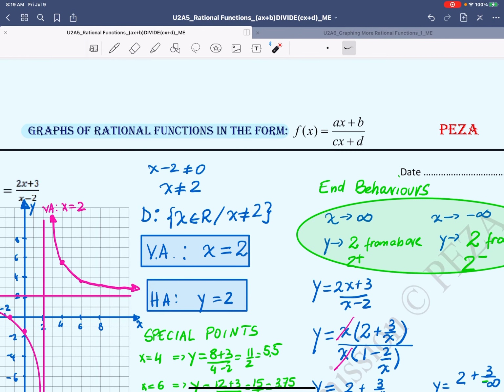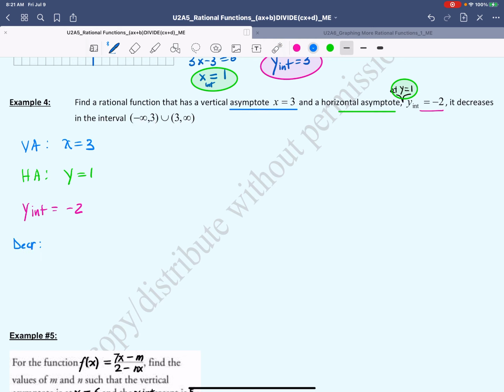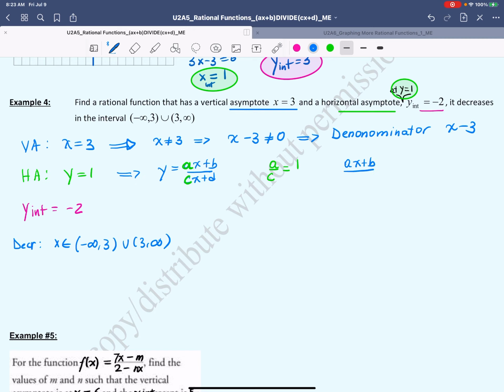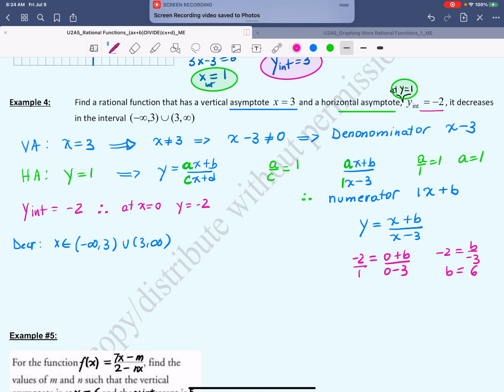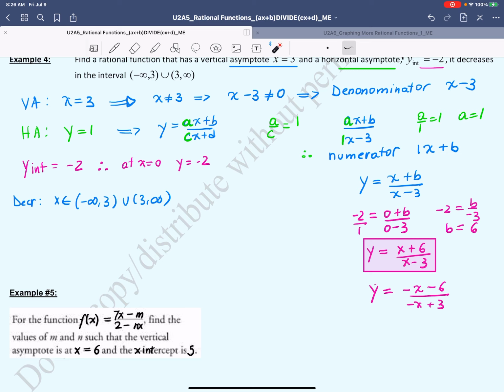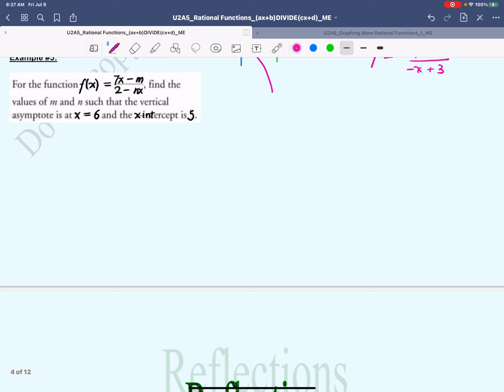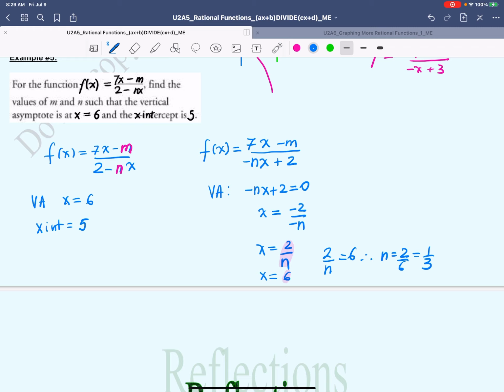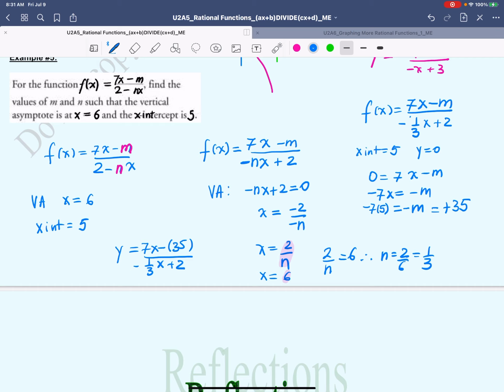Graphing Rational Functions of the form y=(ax+b)/(cx+d) or (linear)/(linear)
In this lesson I go over a couple of thinking questions that involve rational functions of the form
y=(ax+b)/(cx+d)